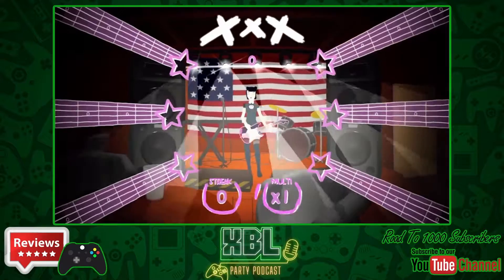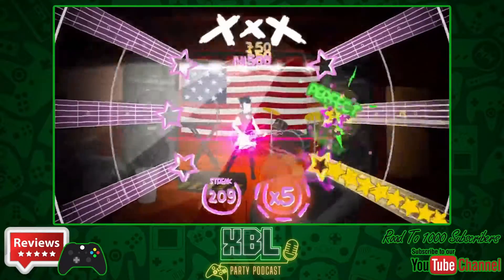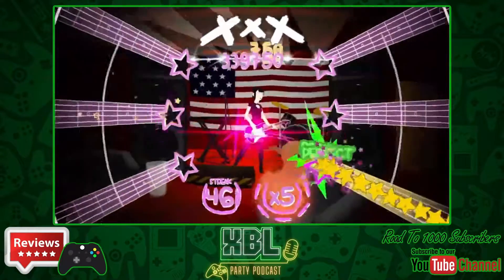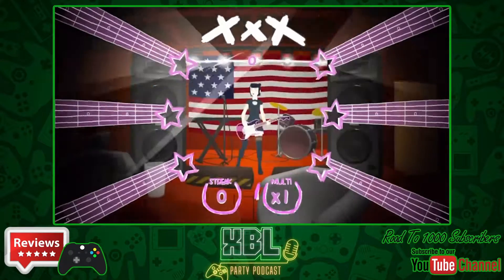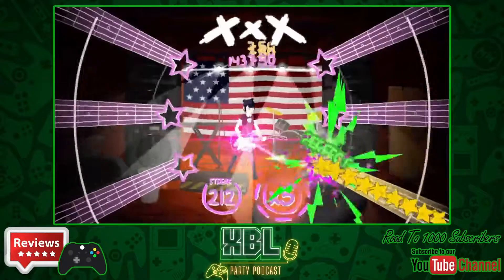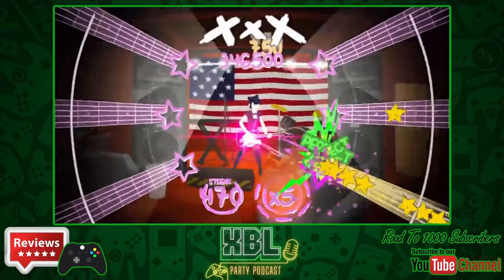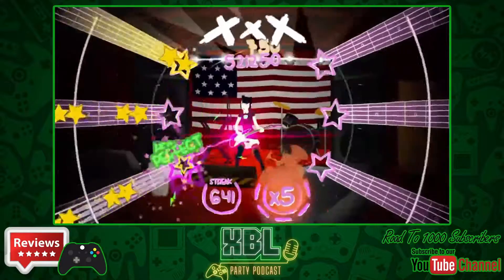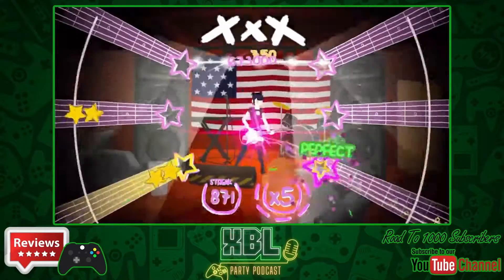LOUD - Review - Nintendo Switch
Slam down on those chords - the guitar riffs start now! Take a deep breath and step into a musical journey to make your dreams come true and become a real artist!

Immerse yourself in the ultimate arcade guitar experience and get lost in its rhythmic beats and beautiful audiovisual effects.

This is the story about Astrid - a teenage girl who’s not quite fond of this ‘growing up’ thing. We’ve all been there. To help take her mind off the mundane, she occupies her free time with her greatest love: music. Grab your broomstick and play to your heart’s content - your bedroom is your concert! Shred sick tunes as a radical garage band, throw air guitars in the subway or in a local pub, and join Astrid on a wild adventure to sign her first contract with a talent scout.